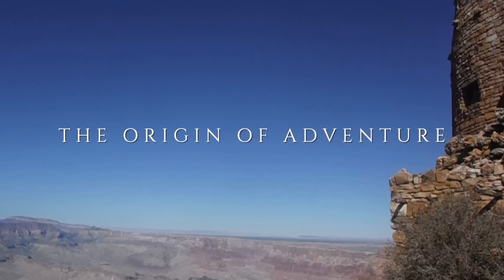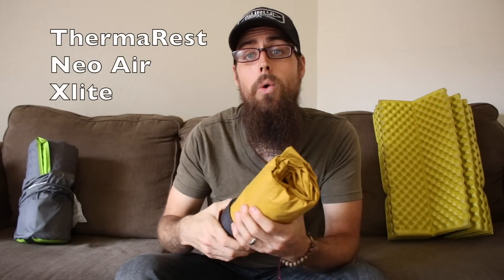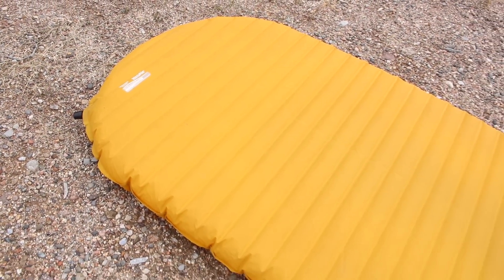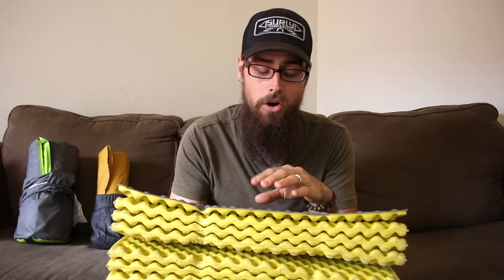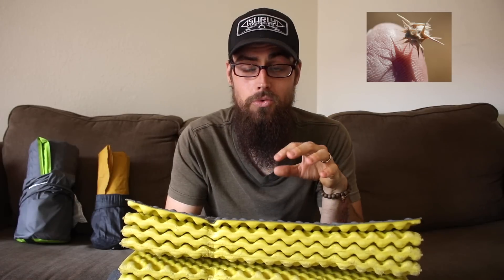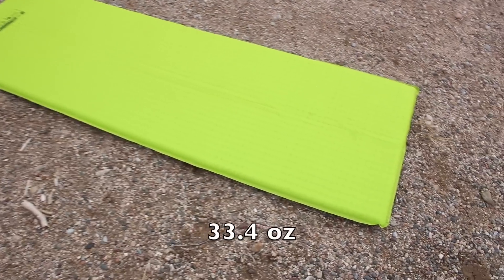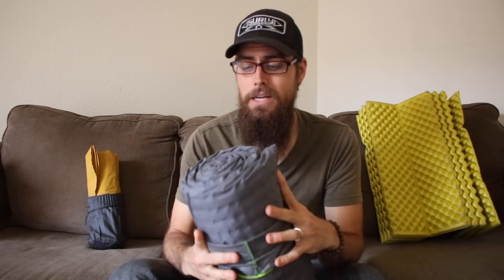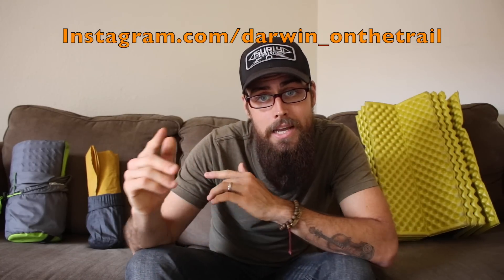Sleeping Pads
I go over different types of Sleeping Pads & what works best for me on different types of trails.